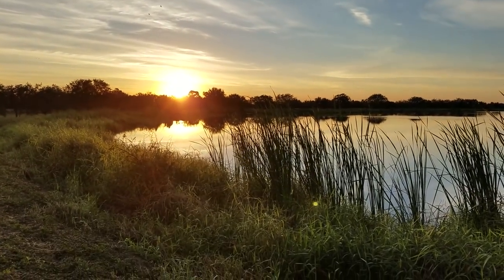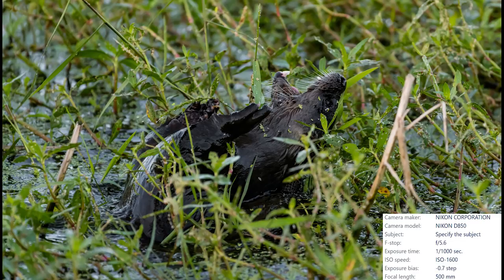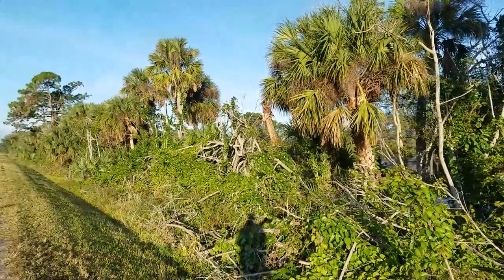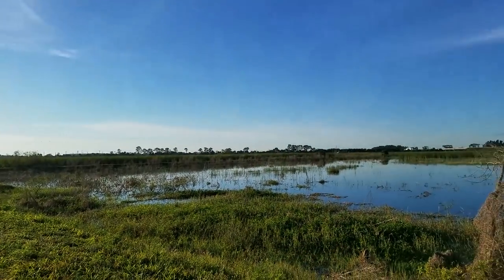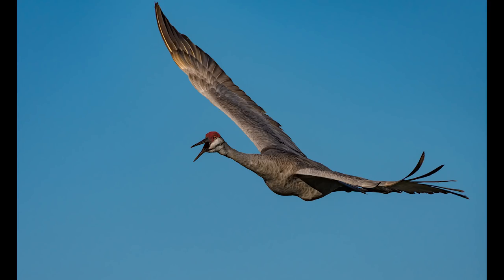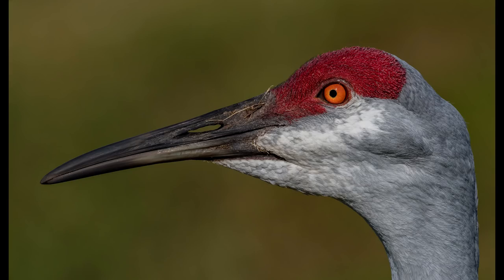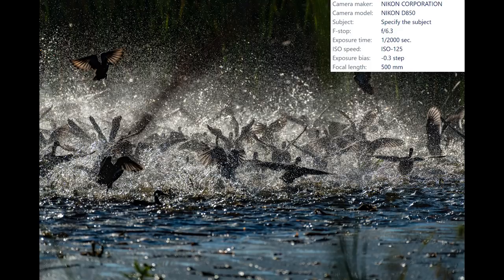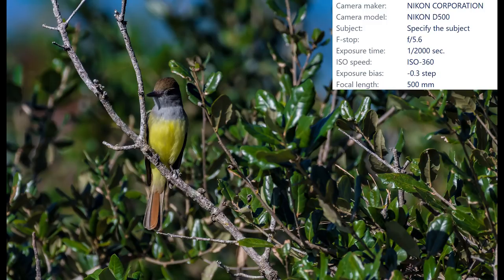Nikon D850 Captures Incredible Detail - D500 Captures Insane Action - Wildlife Bird Photography